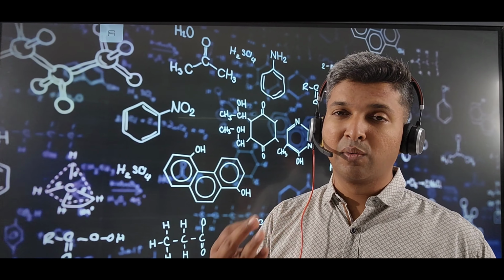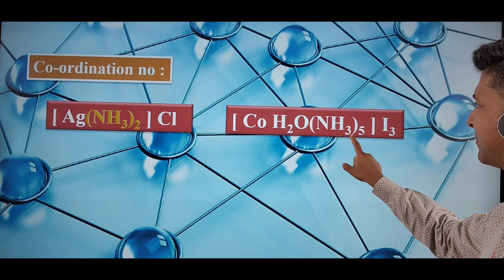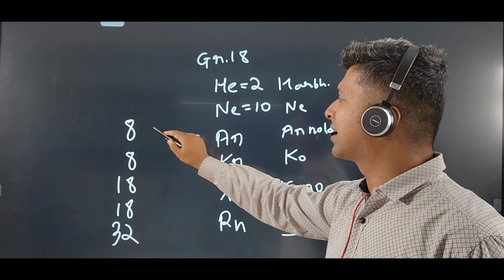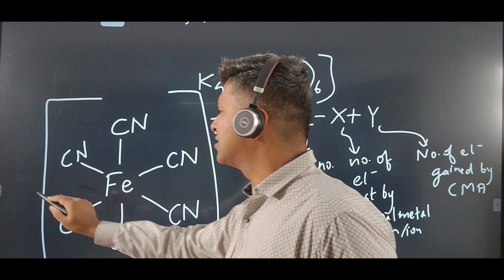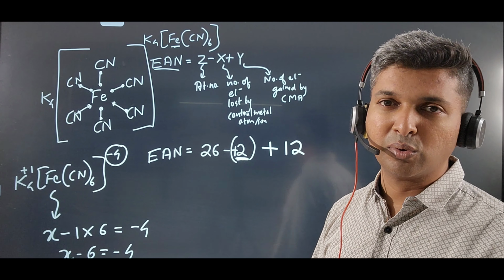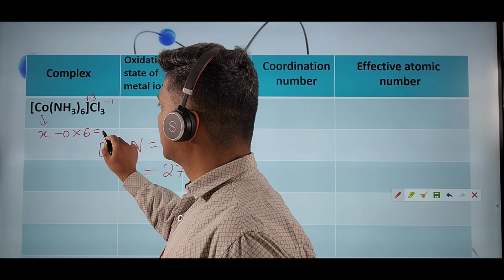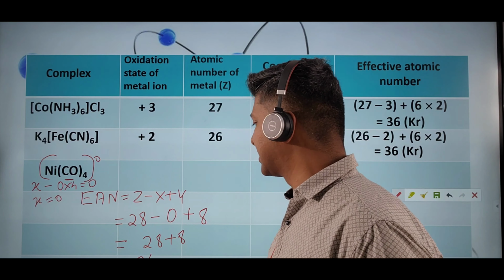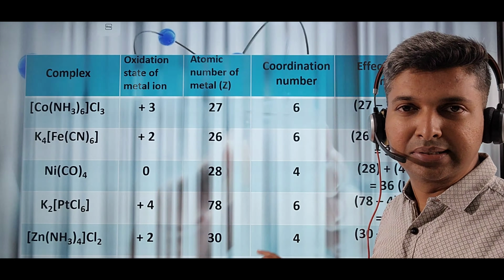Part : 2 | Coordination number | EAN | How to find charge on central metal atom or ion